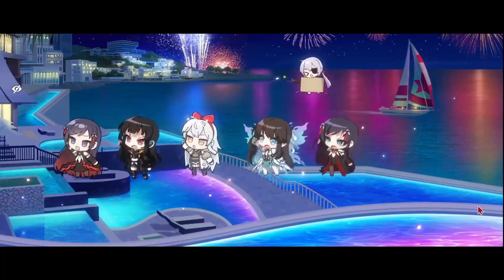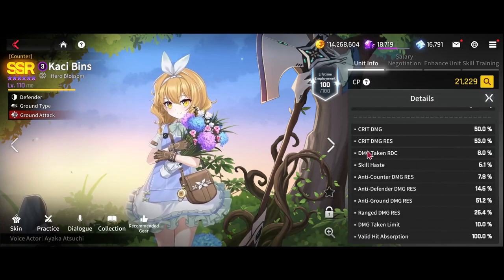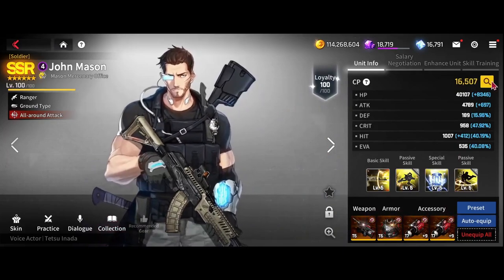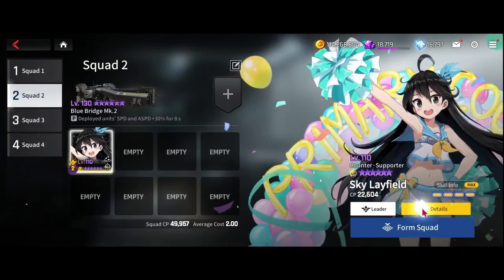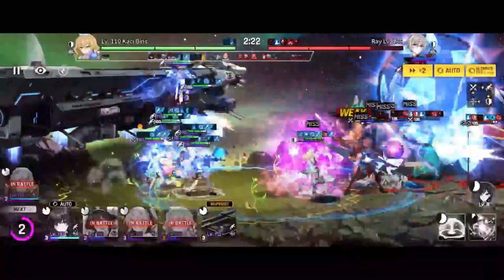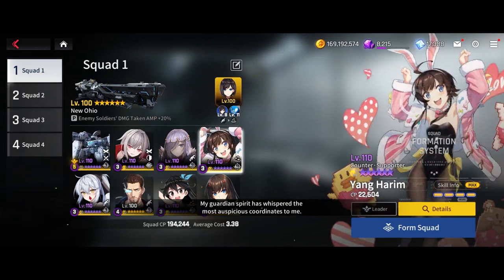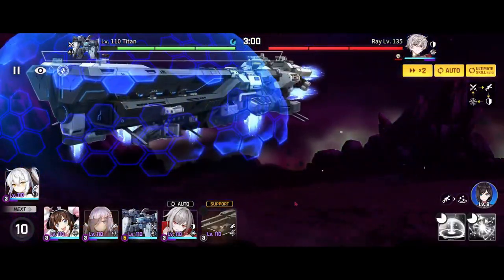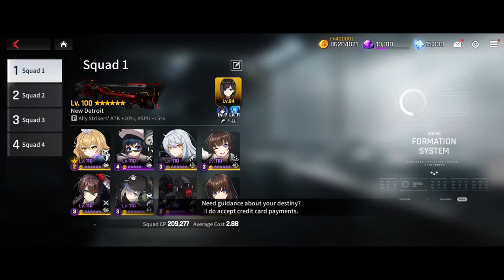[Counter:Side Global] Branch Dive 55 Full Auto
Alright! Finally found a consistent comp to use for branch dives!~
I did forget to include the kami team in this video but it's the same team/gear from my last video, turns out that it also can clear branch dives.

Big thanks to IchiNinja, definitely check his stream out some time.

~~Contents~~
0:00 intro
0:33 Gears
3:55 Boss clear
5:20 Rtitan ohio
6:42 Rtitan Enterprise
7:39 40 second team comp